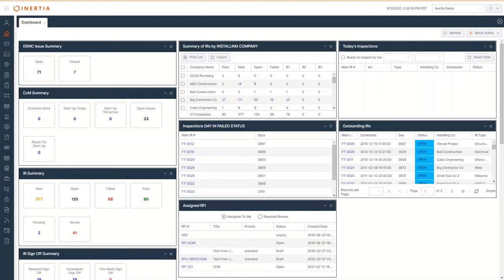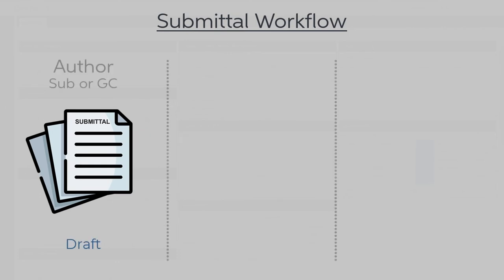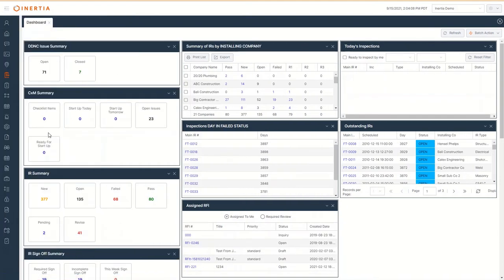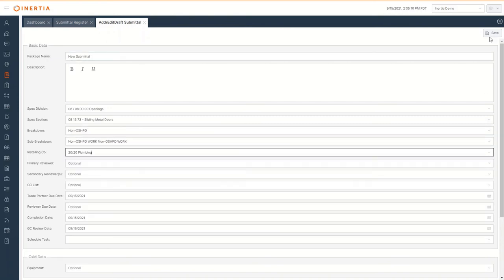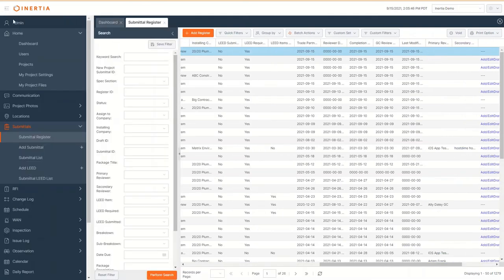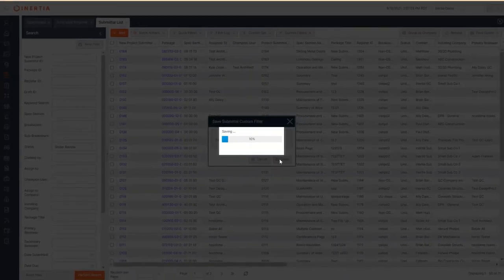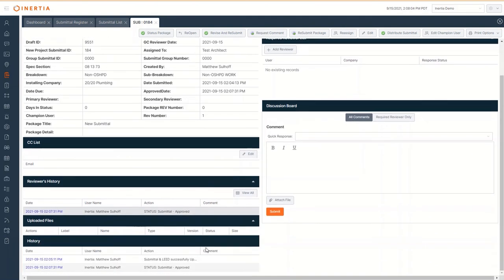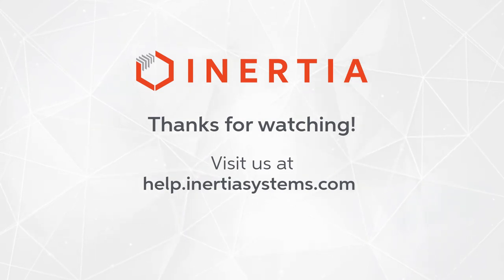Managing Submittals with Inertia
Learn how to create submittals with Inertia.